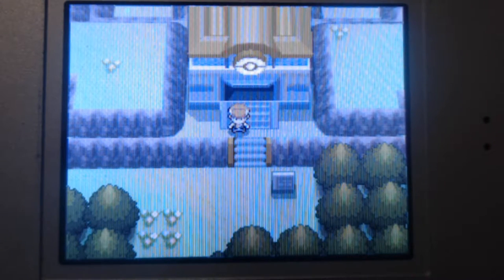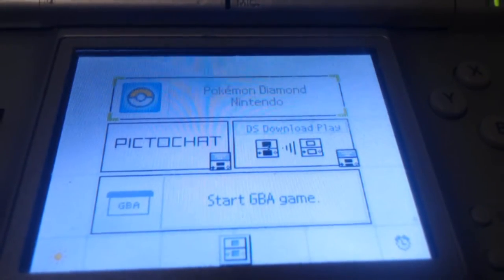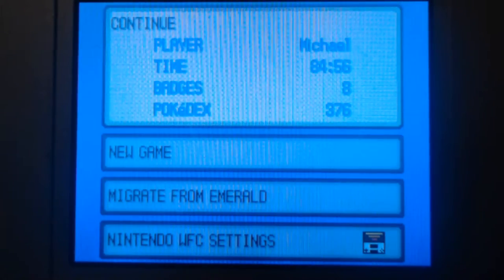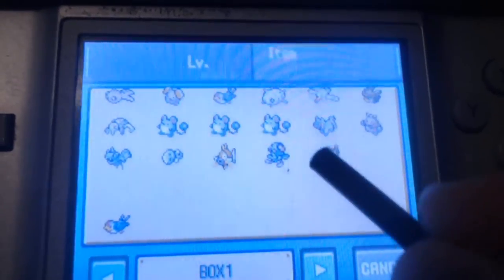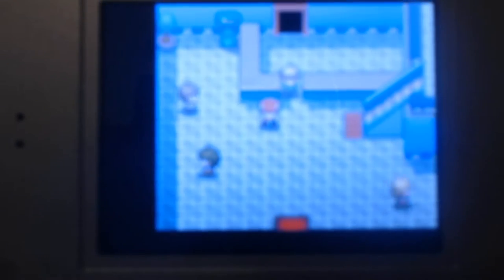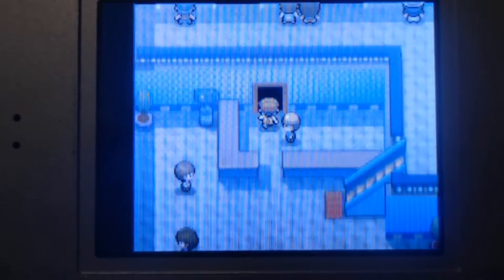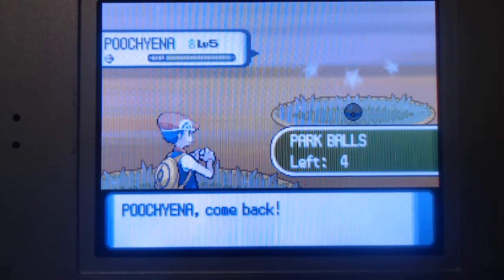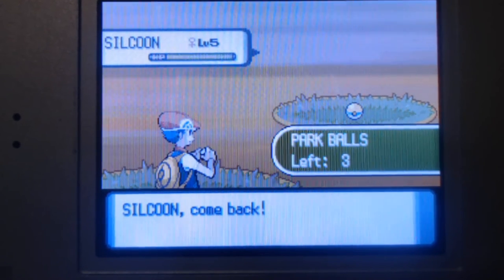How to transfer Pokémon from gen 3. (Walkthrough)